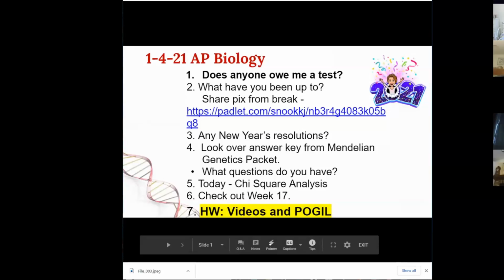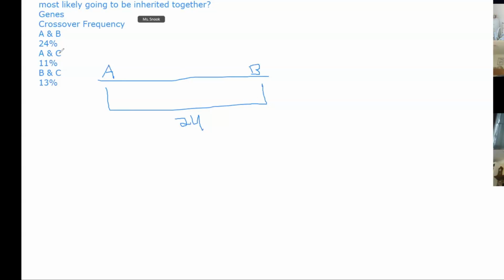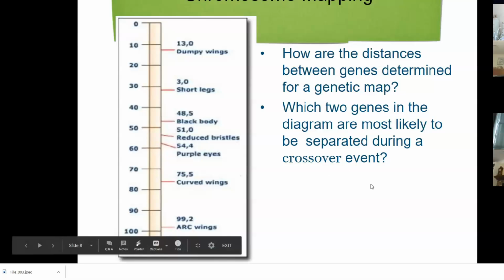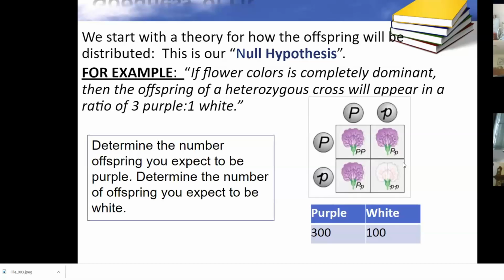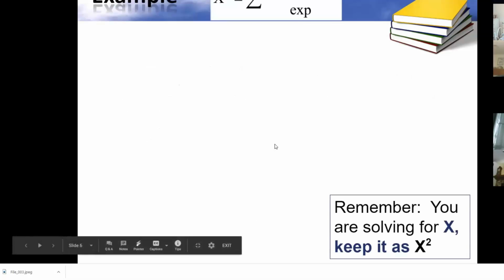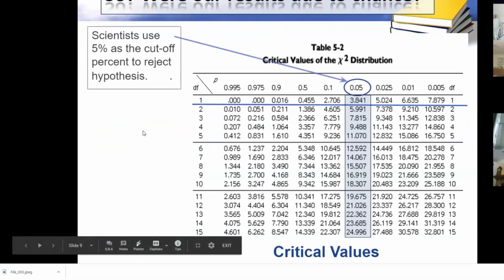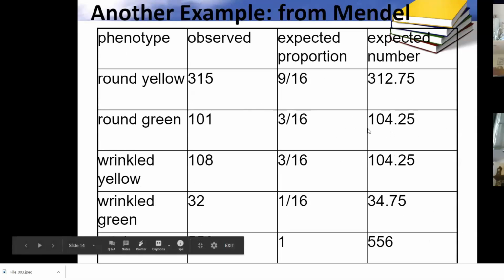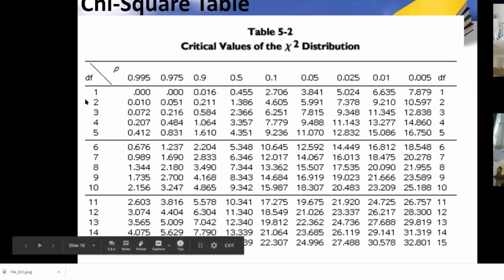1-4-20 Apbiology Zoom ChiSquare